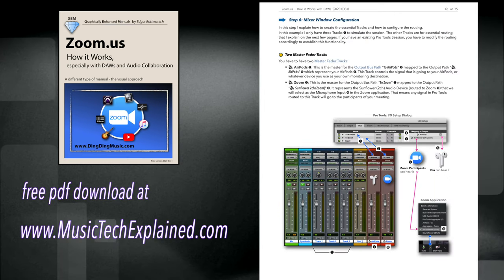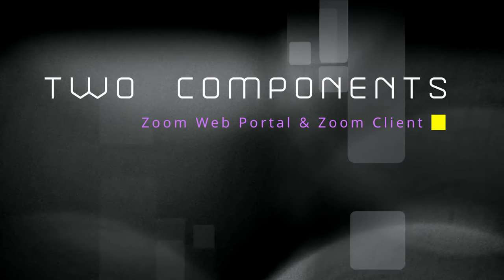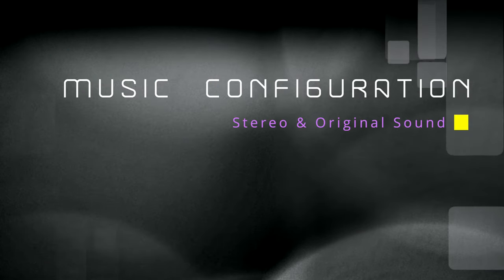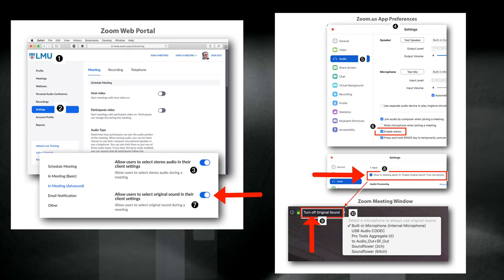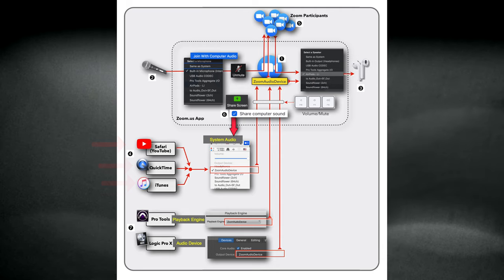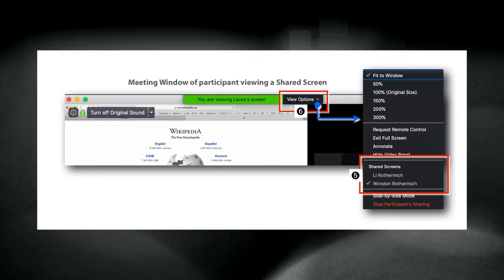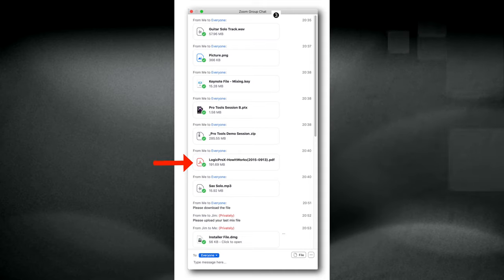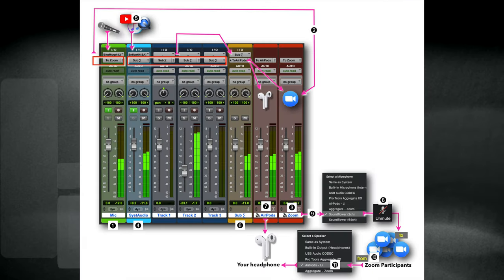First Detailed Zoom Tutorial - For Audio Applications and DAWs (Pro Tools and Logic Pro X)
The first video with detailed instructions for the Zoom video conferencing service that I use in my book about Zoom. It contains unique diagrams and graphics about the concept of Zoom with step-by-step instructions, especially when using Zoom with audio applications or DAWs like Pro Tools, or Logic Pro X.

Enriched with motion-graphics and produced in 4k resolution, this instructional video in the "Music Tech Explained - the visual approach" series, is easy to follow and makes it fun to learn.